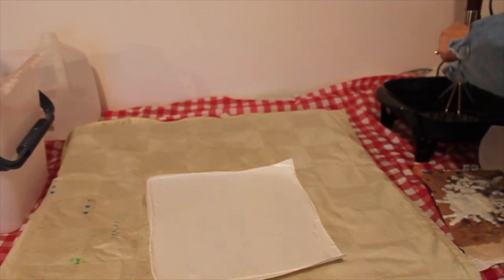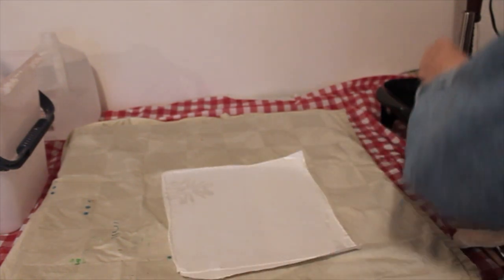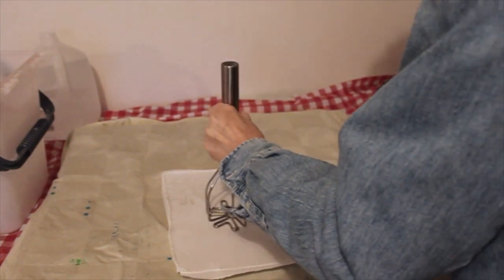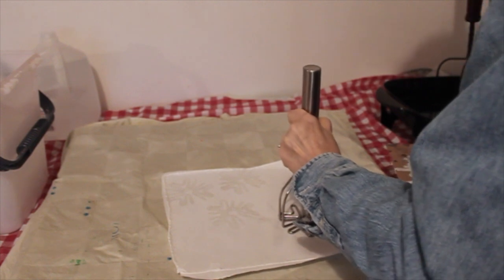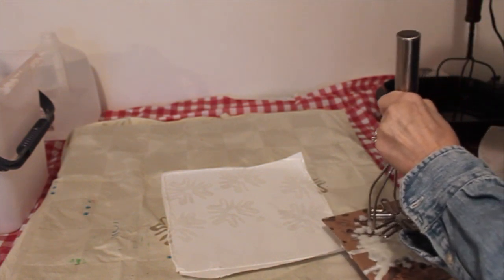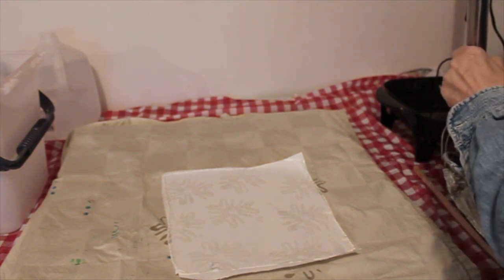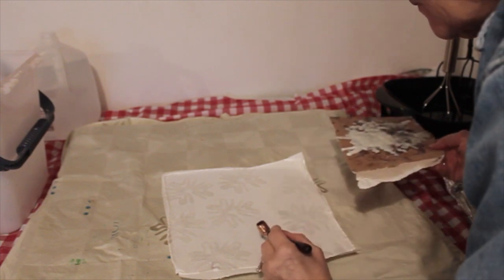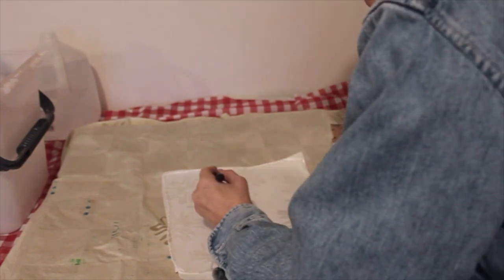Back To Basics: Soy Wax Batik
Back to Basics: Soy Wax Batik - This is the first of two videos in my Back to Basics series of fabric surface design techniques. To see the finished results and more, check out